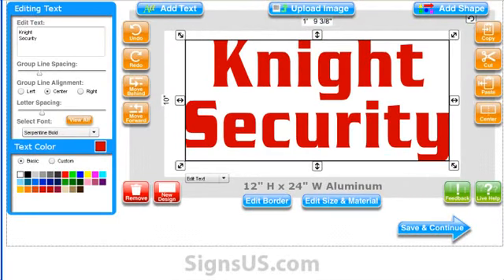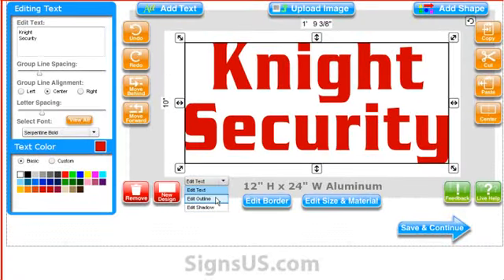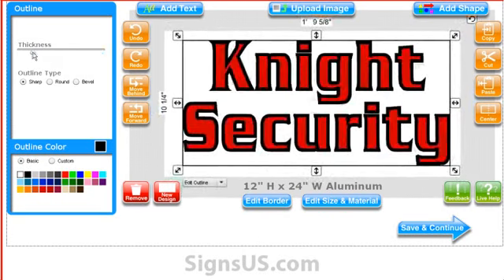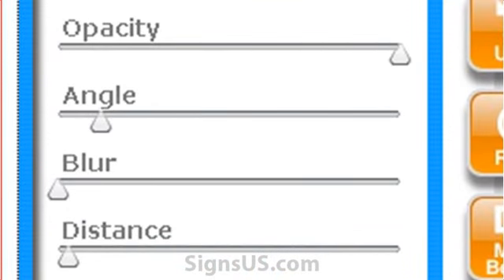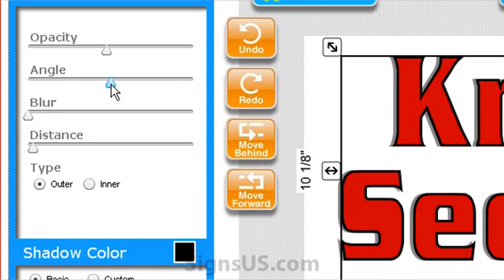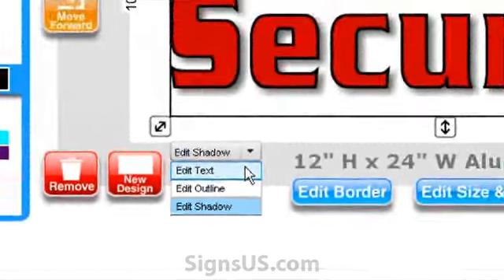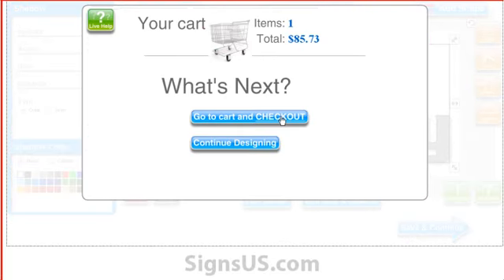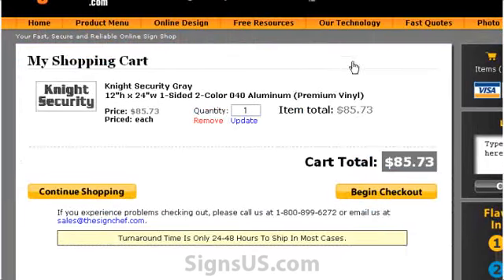Charleston Signs - ( How to Use SignMagic to Create Your Own Design - Part 4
Designing a new sign for your Charleston business? BestBuySigns.com shows you how to add outlines and drop shadows to your text, using our free online design center!